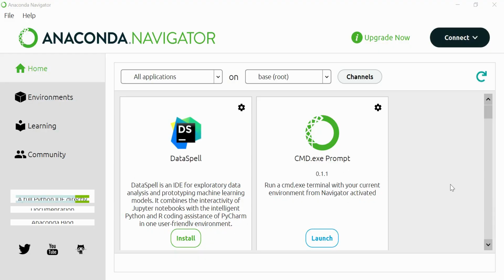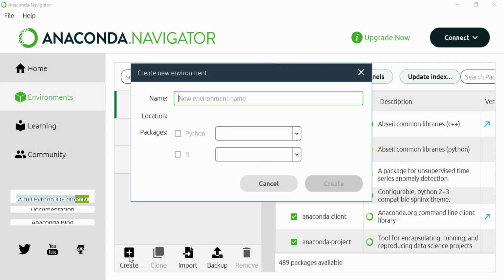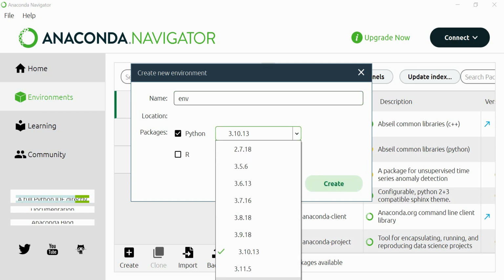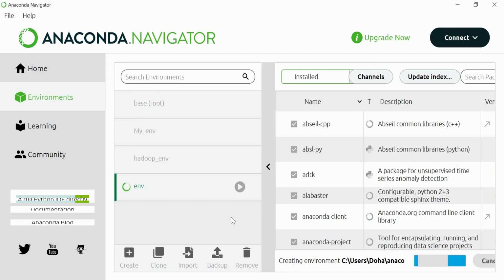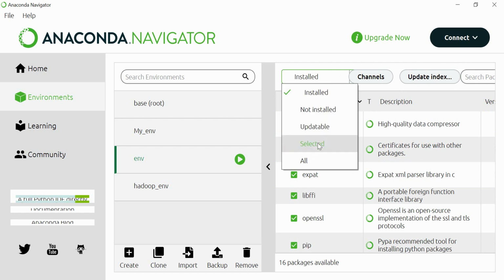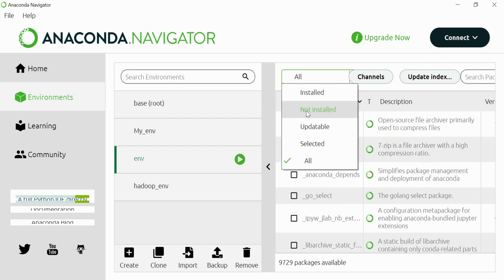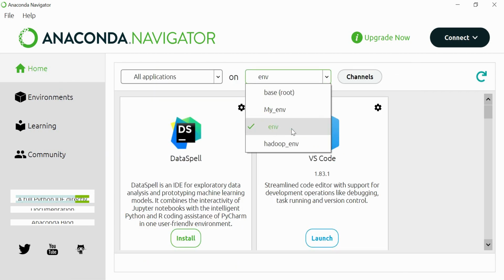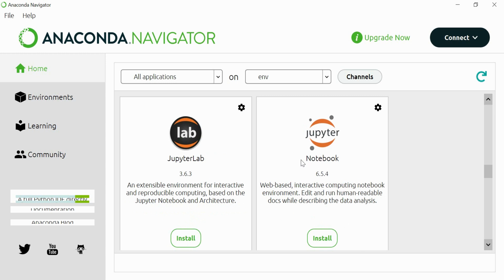How to Create Virtual Environment in Anaconda Navigator | Python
How to Create Virtual Environment in Anaconda